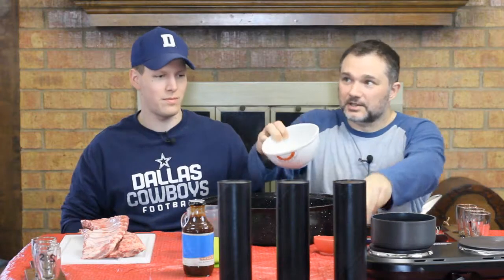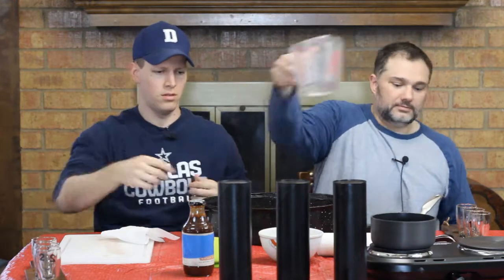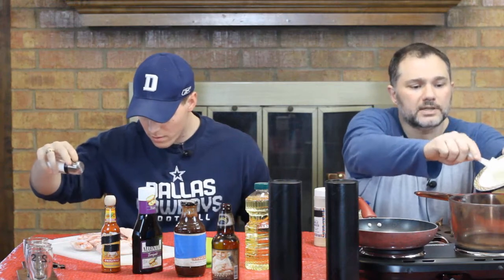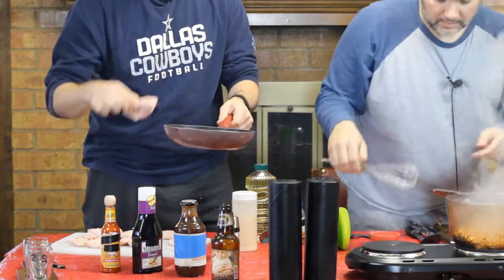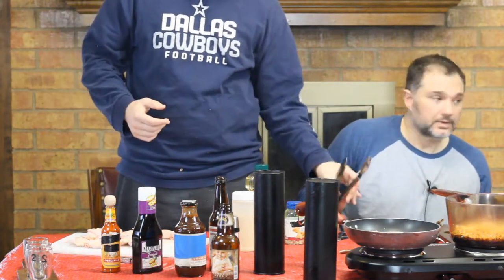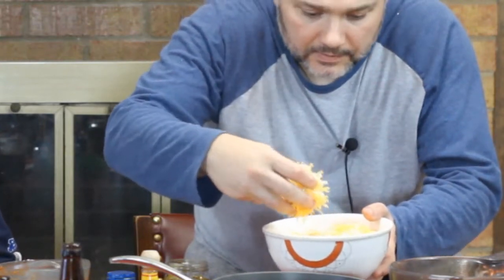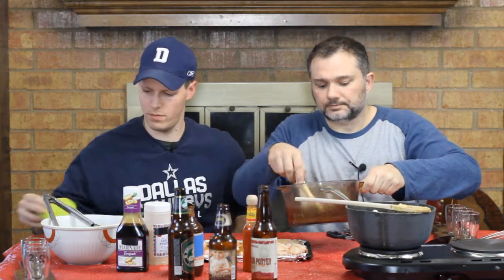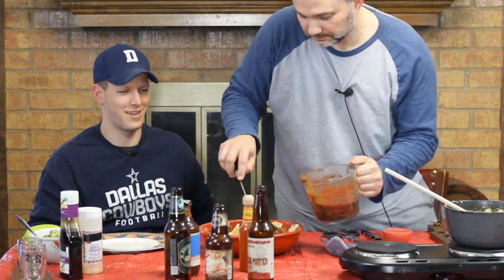Beer Bros Episode 44 - Cooking With Beer: The Big Game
Keith and Chris use beer to  prepare foods to chow down on during the game Sunday.